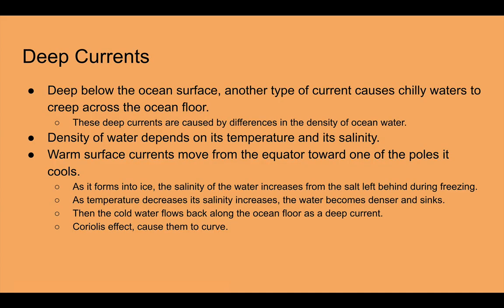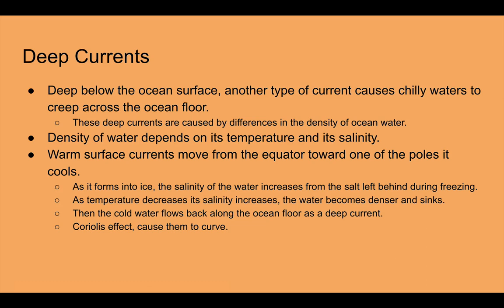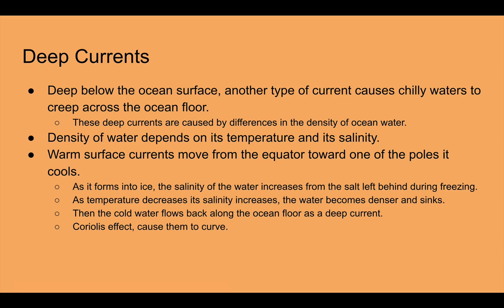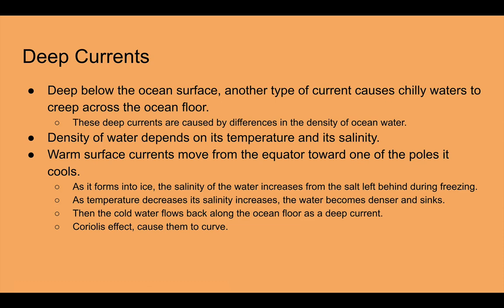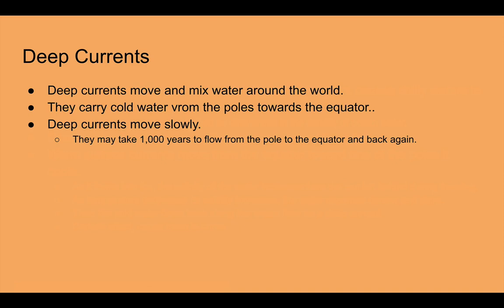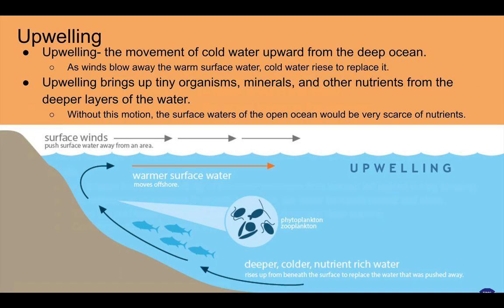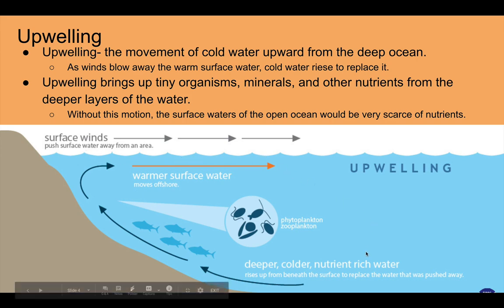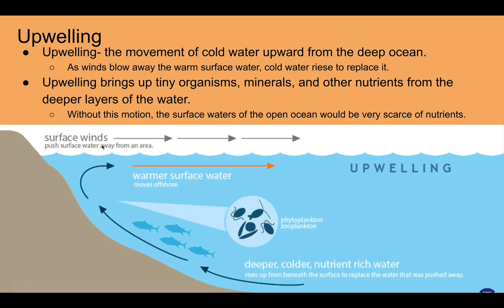Lesson 2 Deep Ocean Currents